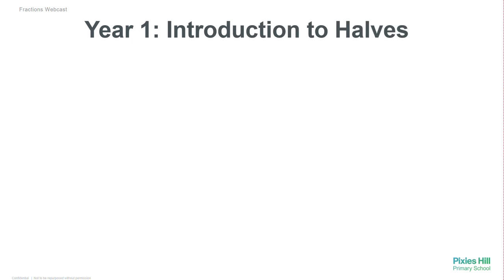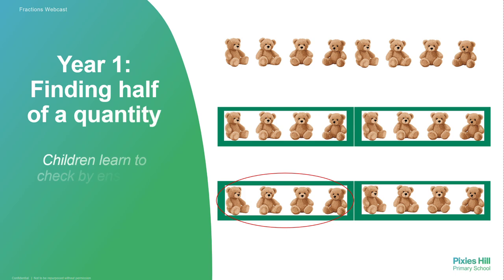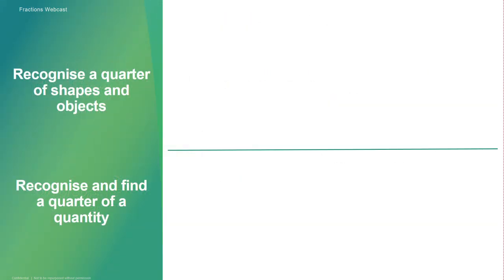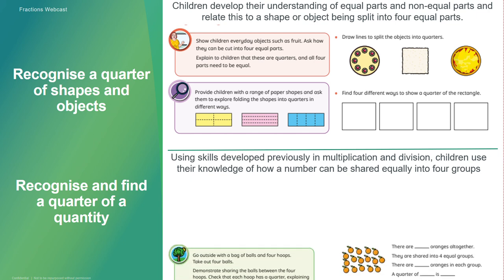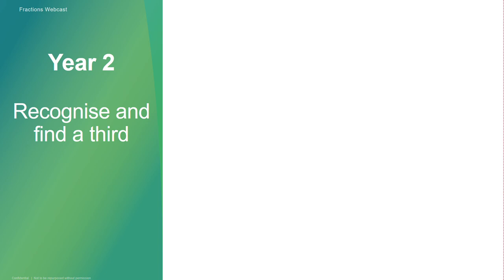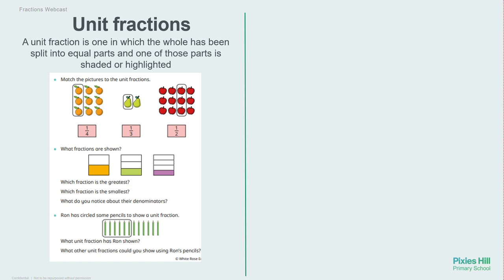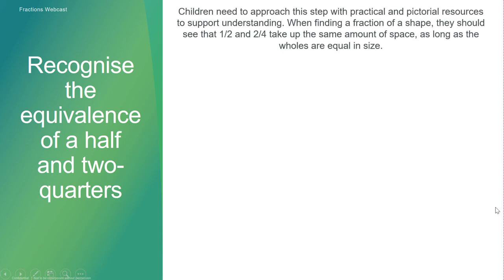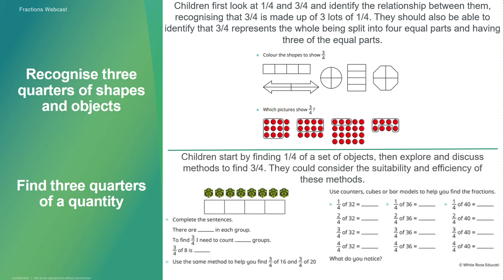Fractions KS1 with Mrs Green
Mrs Green explores what every parent needs to know about how fractions is taught in KS1 at Pixies Hill School.